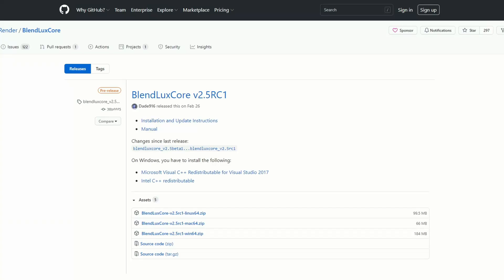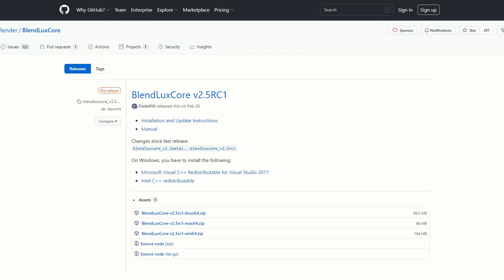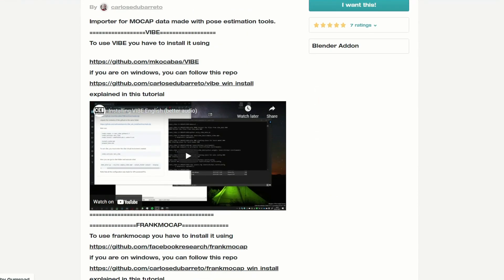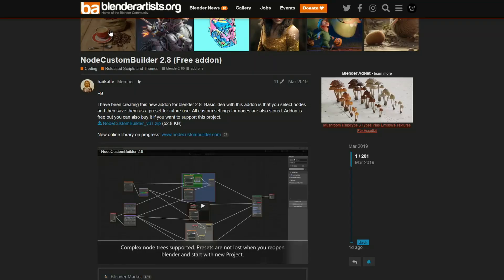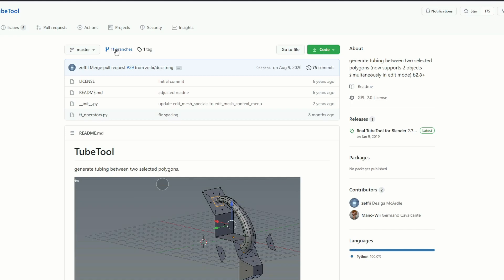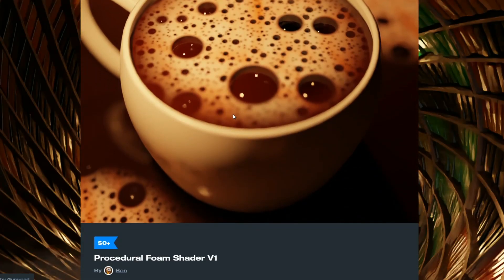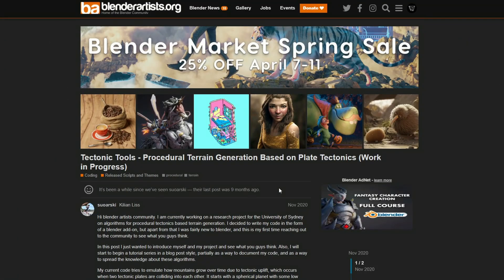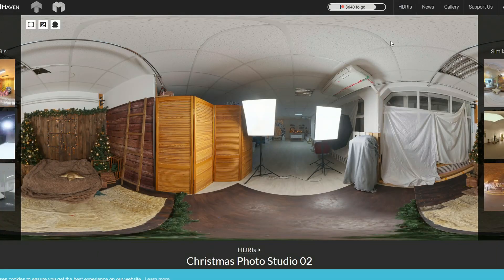🔥 This weeks Recommended Blender Downloads 10/04/2021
A collection of epic downloads for blender.
LINKS BELLOW

DOWNLOAD LINKS

Tectonic Tools - Procedural Terrain Generation Based on Plate Tectonics (Work in Progress)

COMMERCIAL ADDON OF THE WEEK
BSPHERES